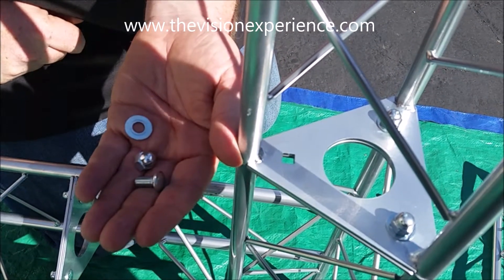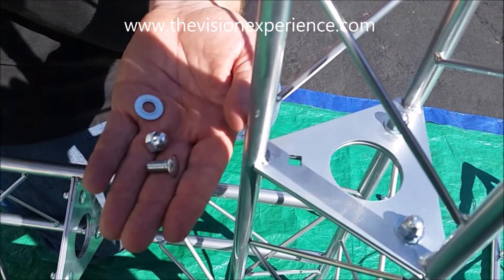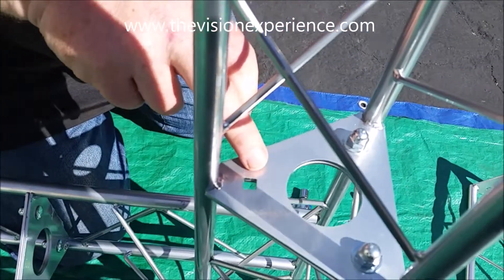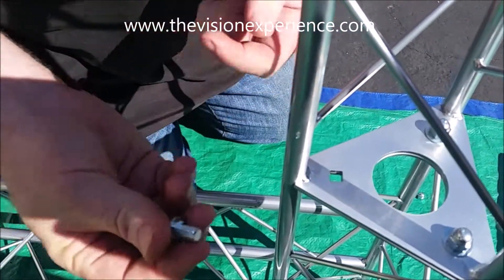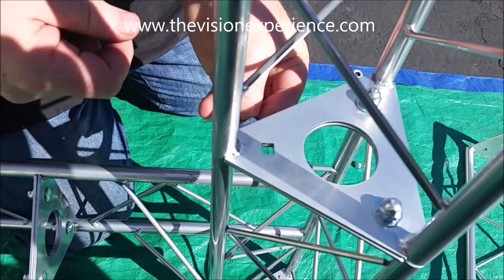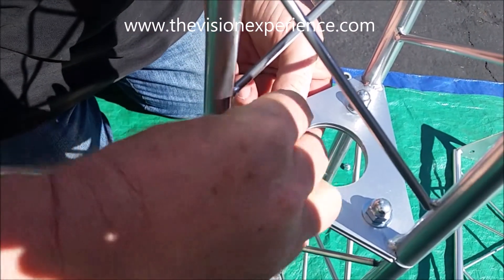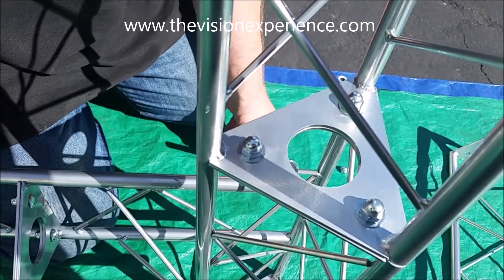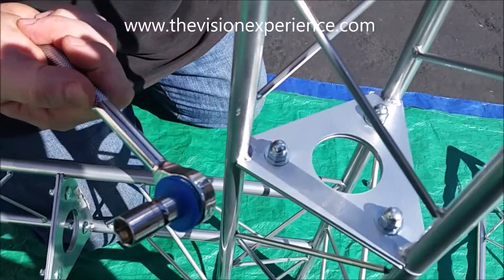VXP Trinity Truss: Connecting the Truss Sections Together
Video Manual. VXP's Trinity Truss connects together with three bolts per section. Fast, easy, simple. You can connect everything using a single wrench, which is included with all of our packages.